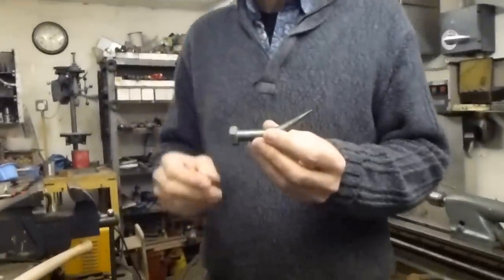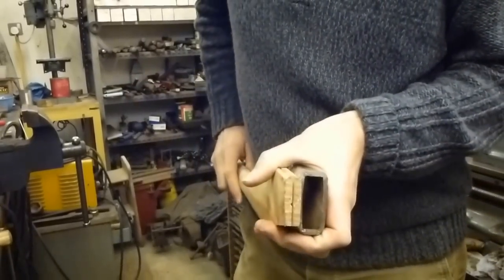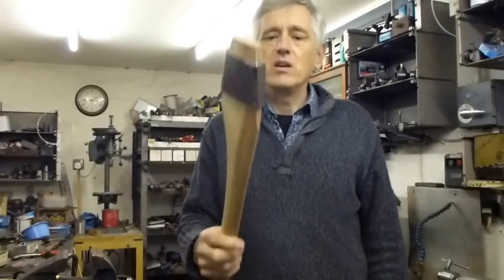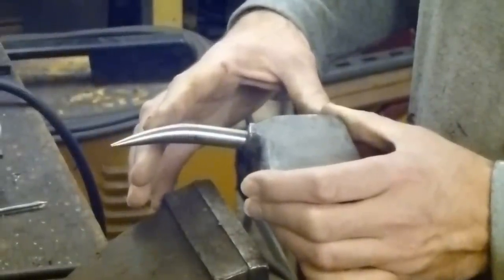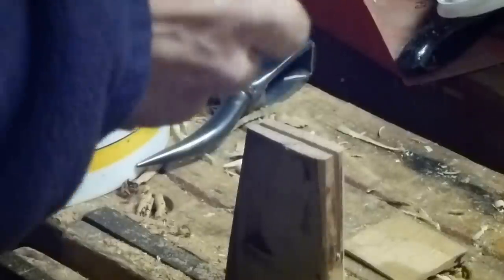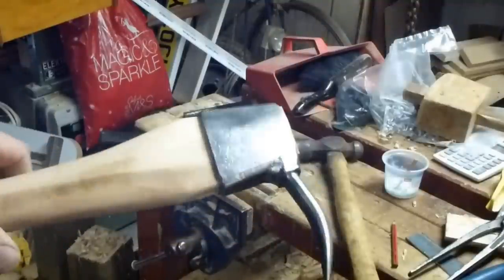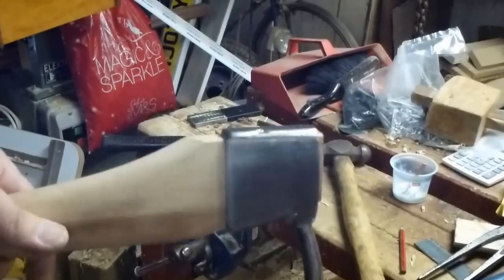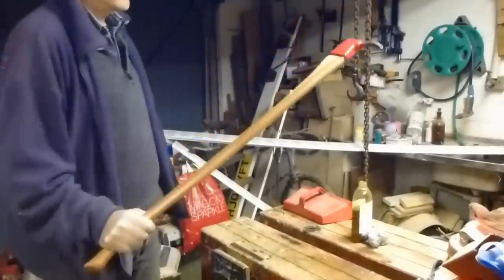Pickaroon (Hookaroon)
Making a pickaroon.